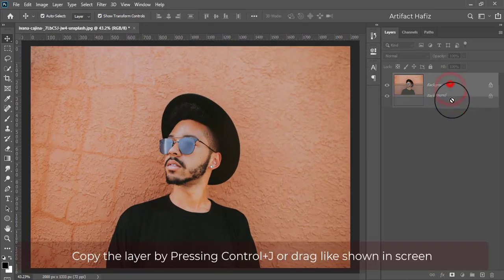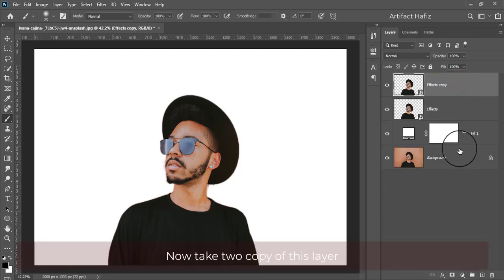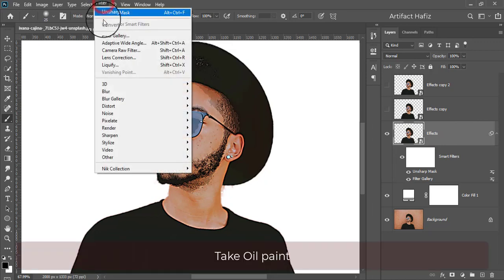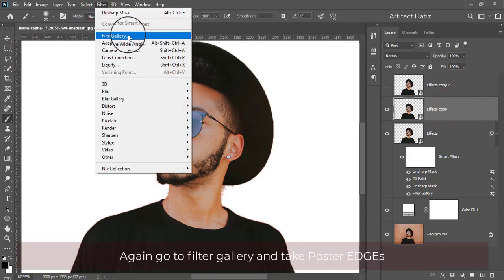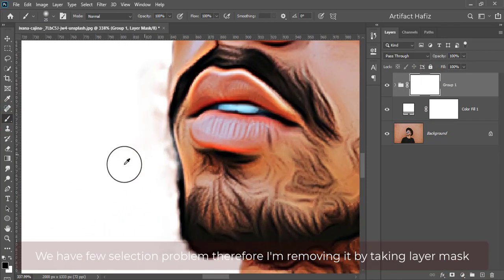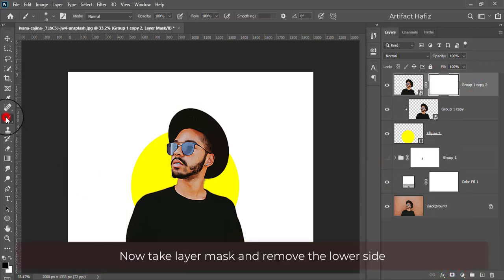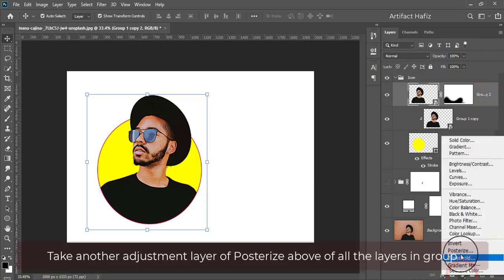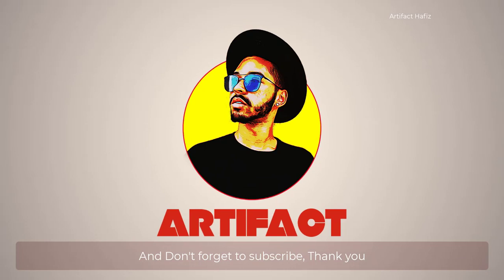Make Your Face Logo | Photoshop Editing 2020 | Photoshop Tutorial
Hello Viewers,
Here I will show Making of Your Face Logo | Photoshop Editing 2020 | Photoshop Tutorial.

Skype: rakibhafiz
Follow me on